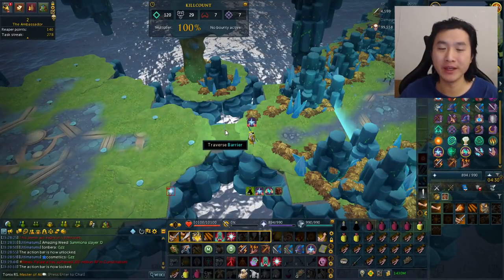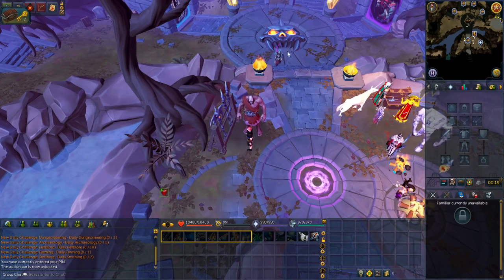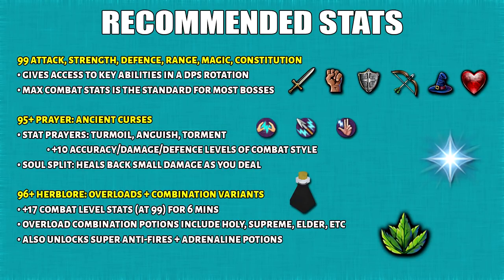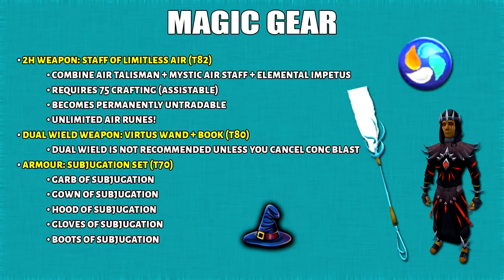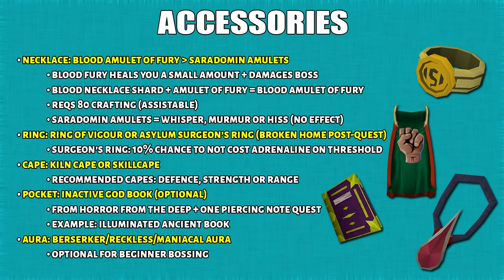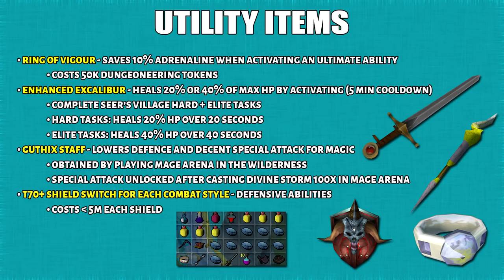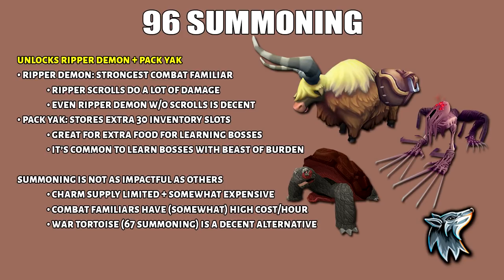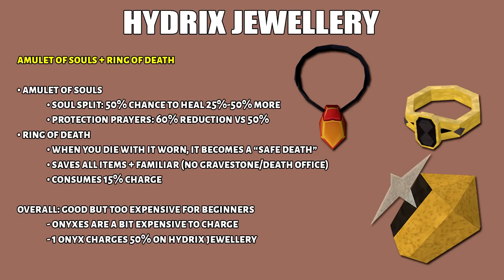Best Beginner Bossing Unlocks 2021 [Runescape 3]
Here are the best upgrades and unlocks for beginners who are getting into PvMing. Getting into PvM is very intimidating so I'll show you the most essential unlocks to go after.

Introduction - 0:00
Section #1: War’s Retreat - 1:22
Section #2: Unlockable Abilities - 2:38
Section #3: Quests - 3:16
Section #4: Stats - 4:15
Section #5: Weapons + Armour - 5:55
Section #6: Accessories - 8:46
Section #7: Utility Items - 10:22
Bossing Gear Demo + Thoughts - 12:17
Honourable Mentions - 13:52